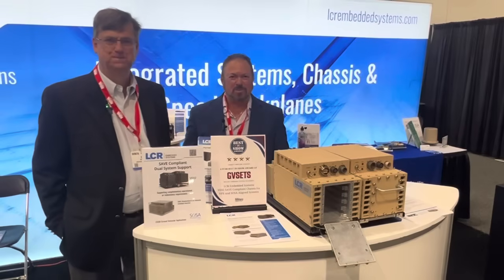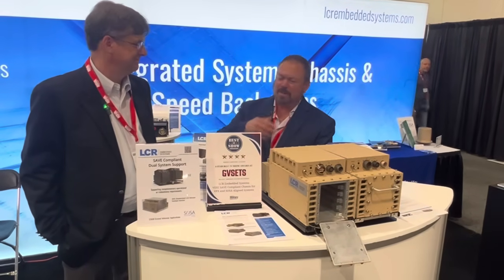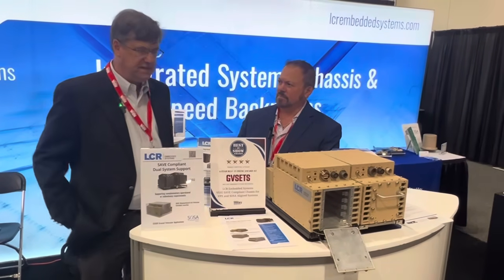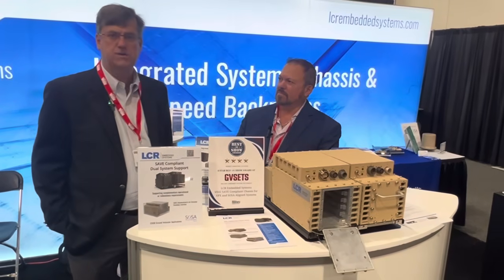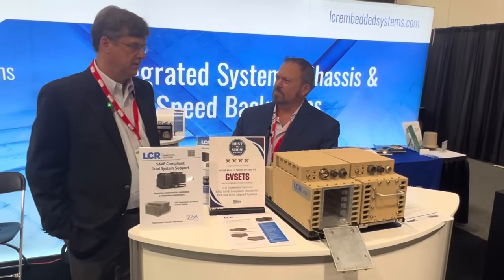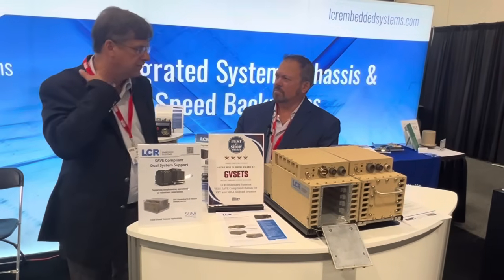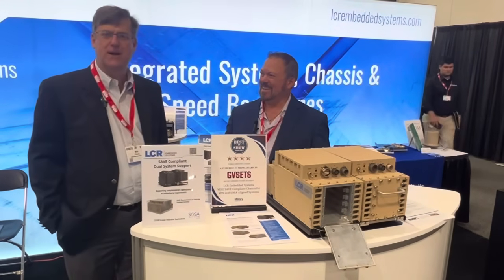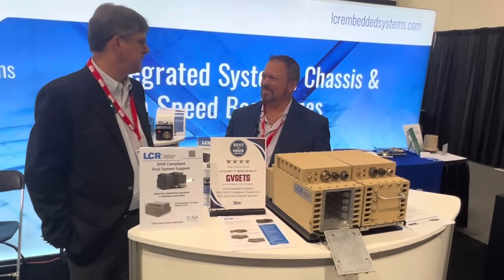LCR Embedded GVSETS 2025 new chassis dual system for military ground vehicles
Bill Pilaud, Chief Solutions Architect at LCR Embedded showcases the company’s new SAVE compliant chassis dual system for military ground vehicles at GVSETS 2025. He talked to militaryvlogger Tom Varcie with Military Embedded Systems at the show in Novi, MI.